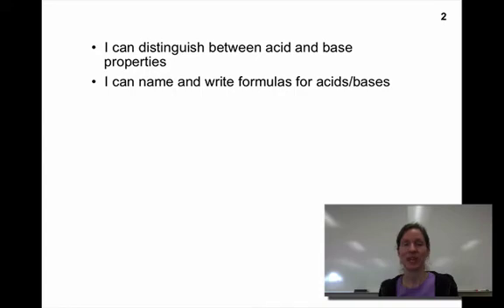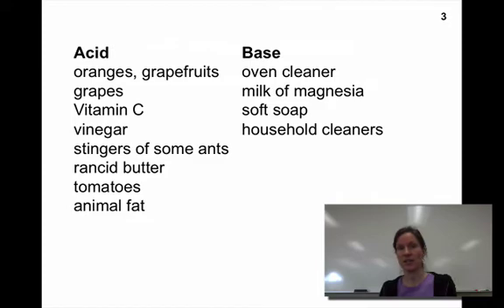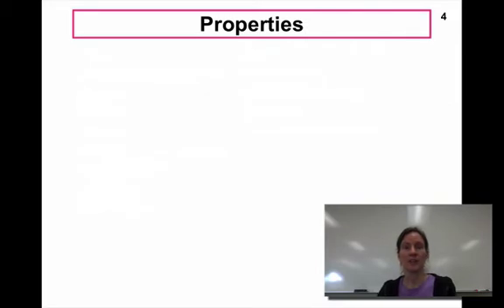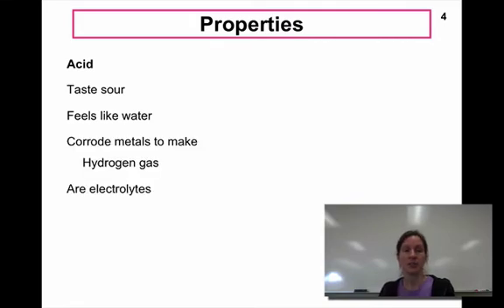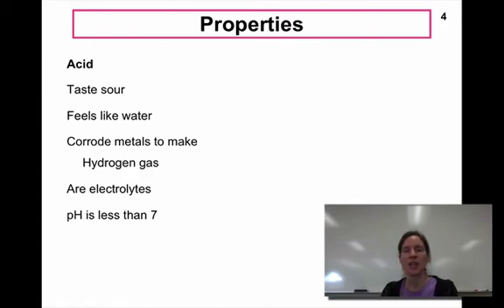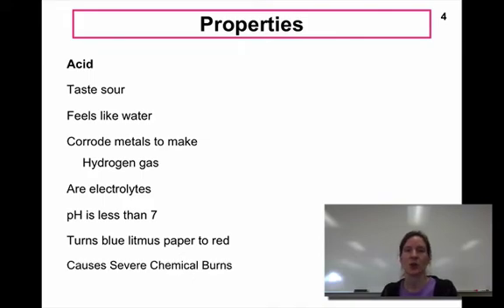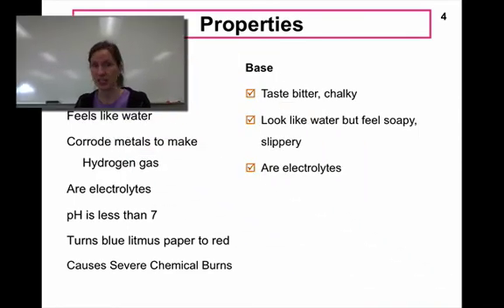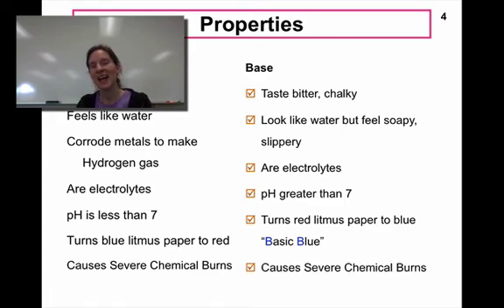Acid and base: properties